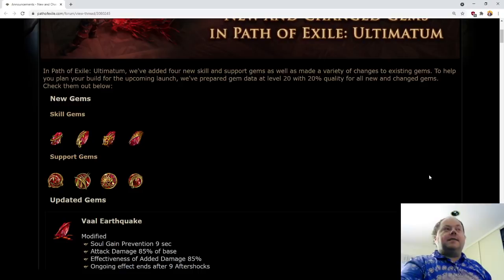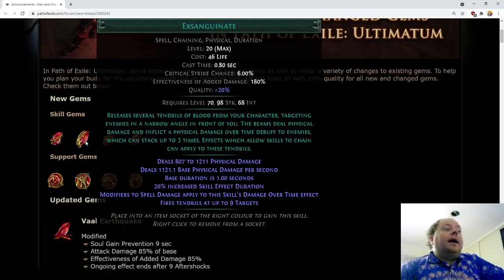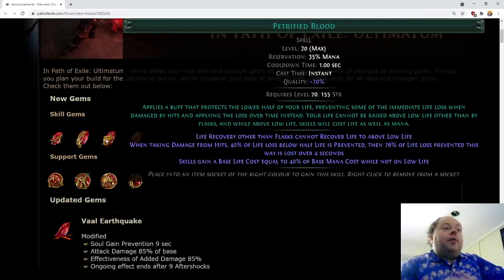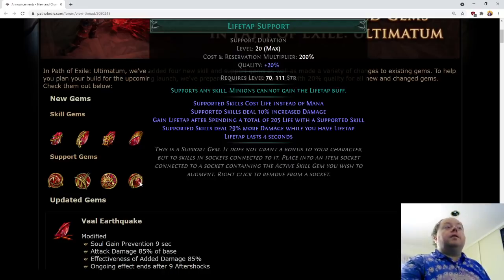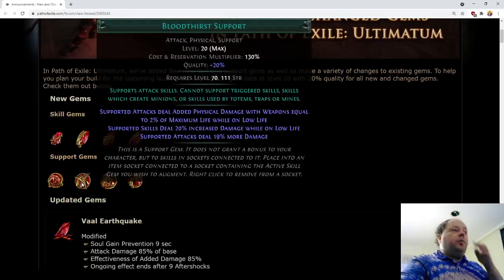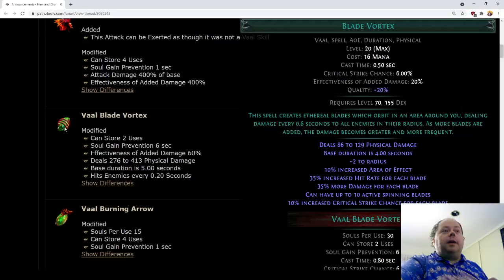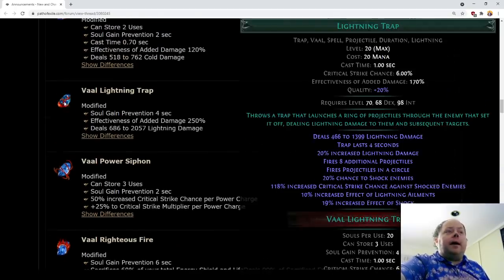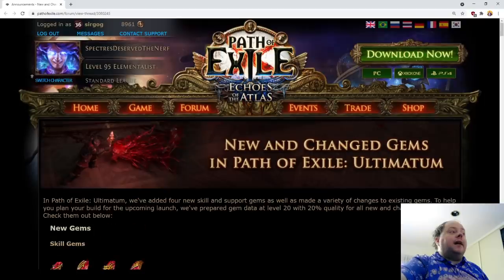Thoughts on Ultimatum's new 20/20 gems: Path of Exile 3.14 POE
Reap build outline coming in ~14-16 hours after this vid (after my workday)